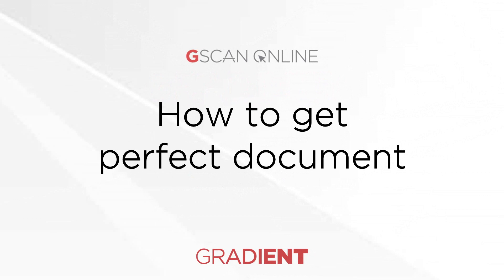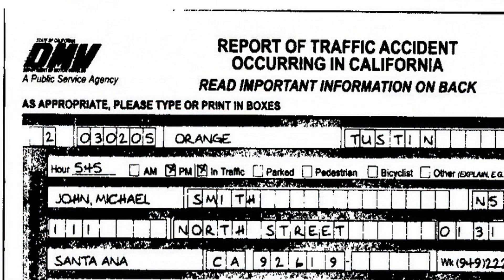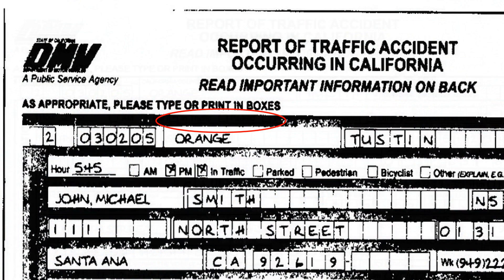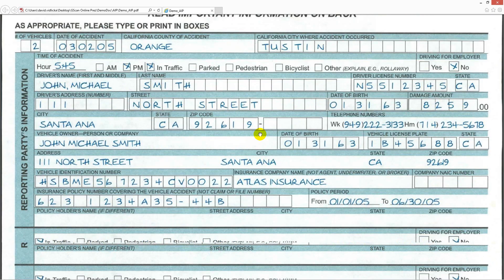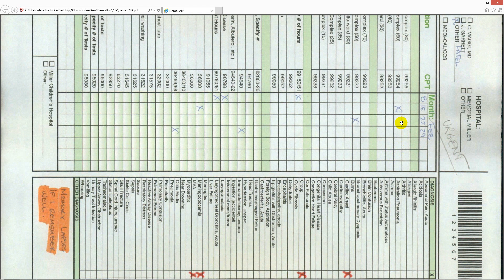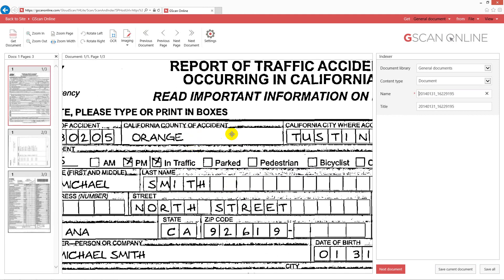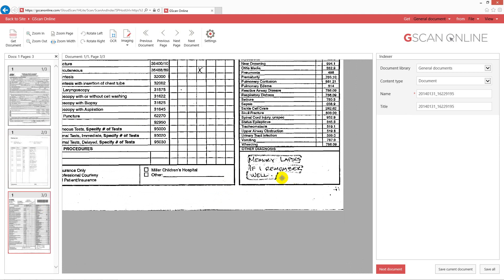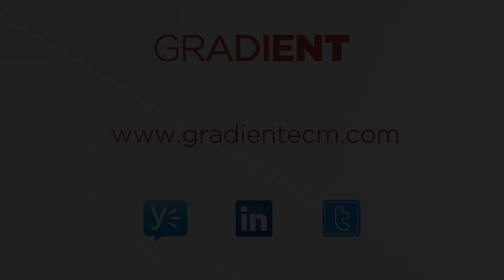GScan Online "How To": Advanced Image Processing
Powerful imaging features transform low quality scans with artifacts, low light or "noise" into crisp and readable images. With GScan Online, you'll be able to rapidly increase productivity in SharePoint or Office 365 with smaller files sizes that are reduced 10-20 times for quicker document retrieval.